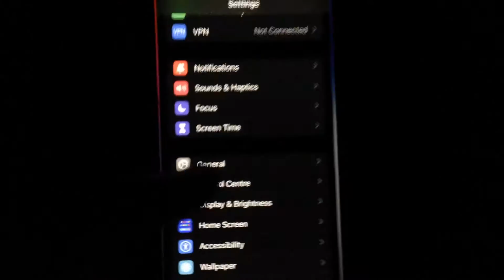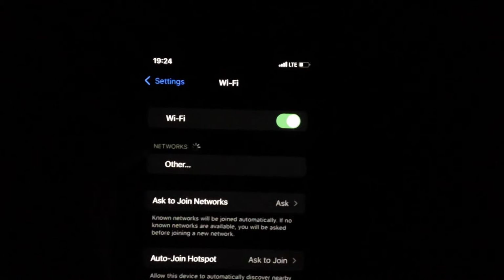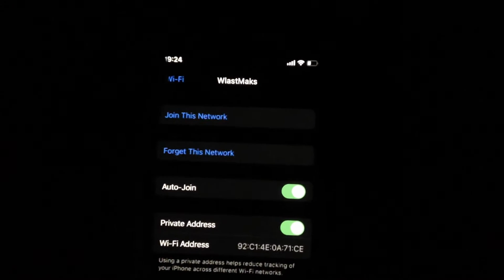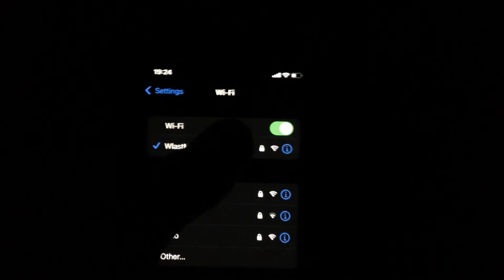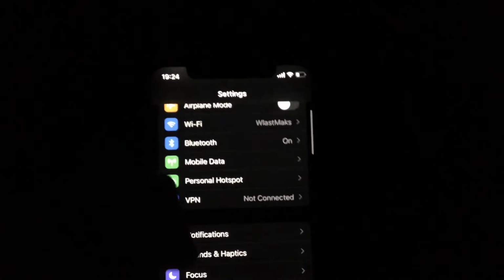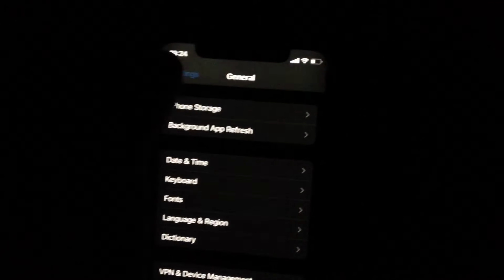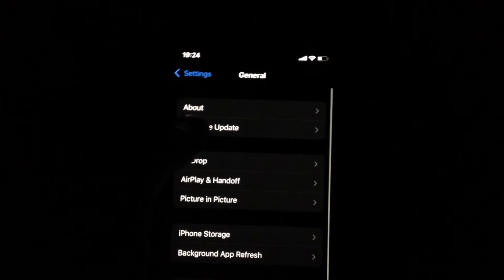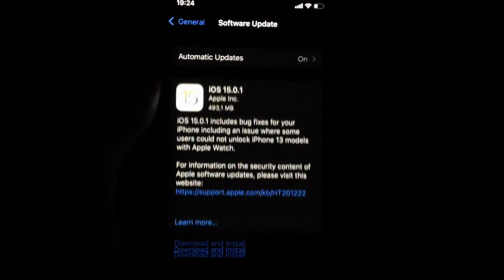WiFi Unable To Join On iPhone Fix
If you don’t know WiFi Unable To Join On iPhone Fix, this video is for you.